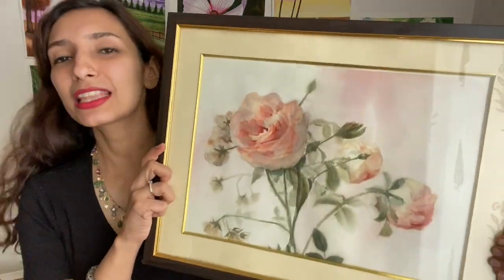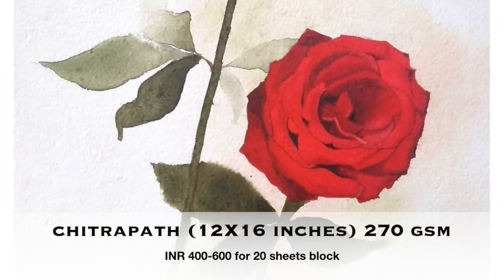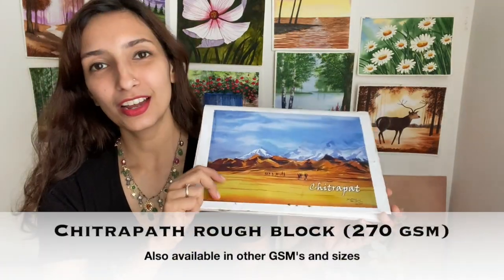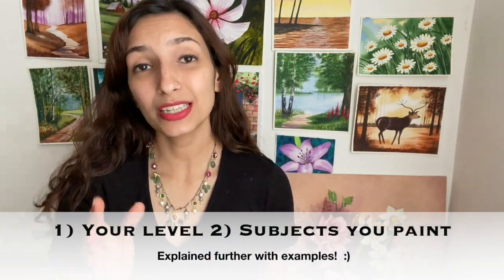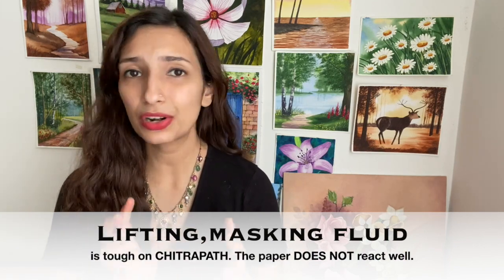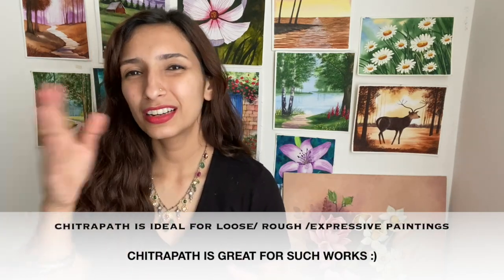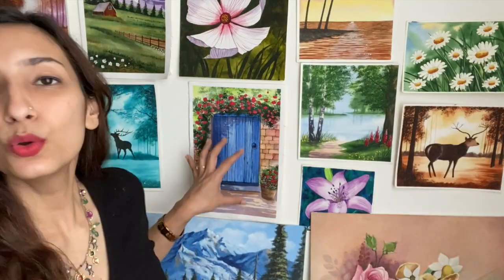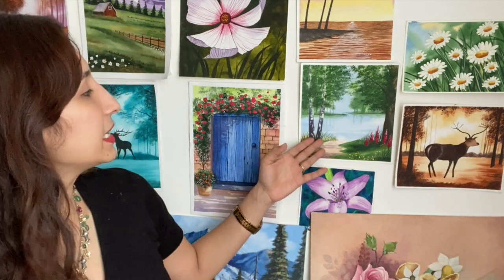IS CHITRAPAT RIGHT FOR YOU? | CHITRAPAT PAPER REVIEW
Hey Everyone, thank you so much for being here ❤️

This is a quick 5 min review of Chitrapath, an Indian made watercolour paper which has been around for many years. It can be ideal for some artists and not preferable for some, which depends solely on 2 factors which I have quickly discussed in this video. After watching this I'm sure you'll know whether this paper is right for you or not!

ENJOY PAINTING!